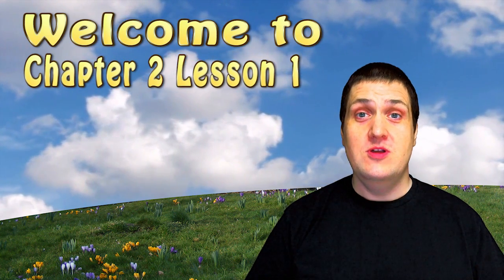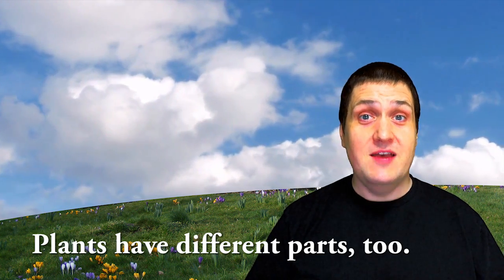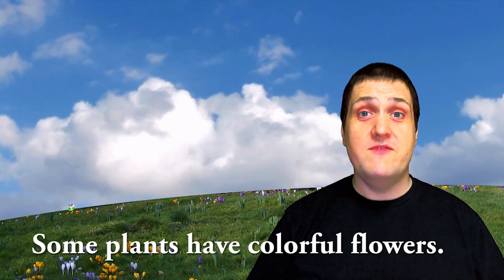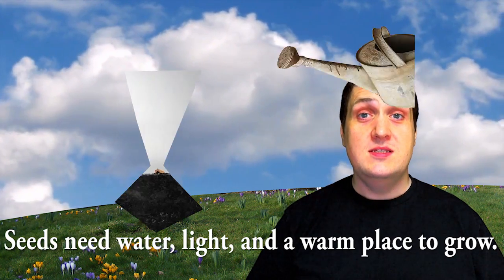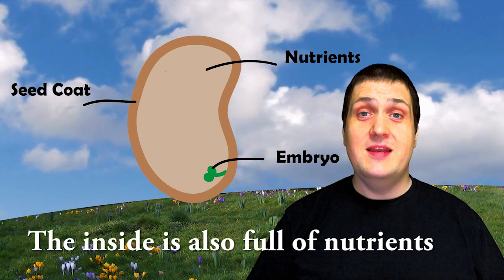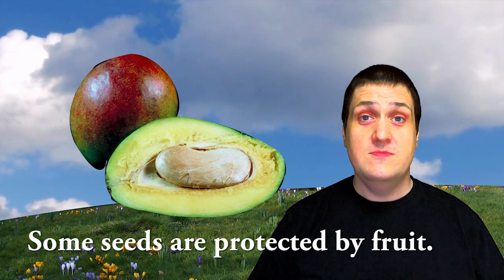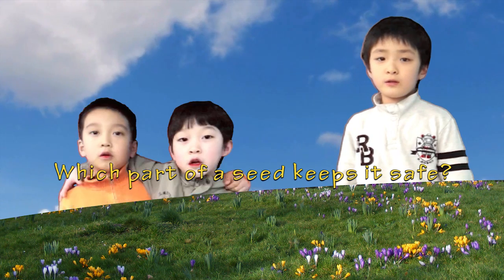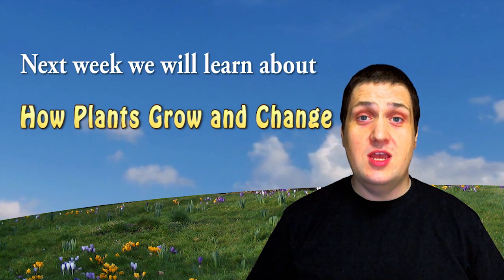Flowers, Fruit and Seeds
A science lesson for young second language learners of English. This is Chapter 2 Lesson 1 Flowers, Fruit and Seeds.

Group: Shake that Little Foot